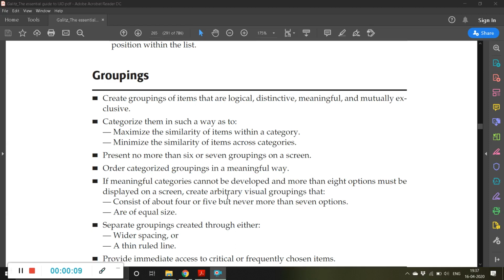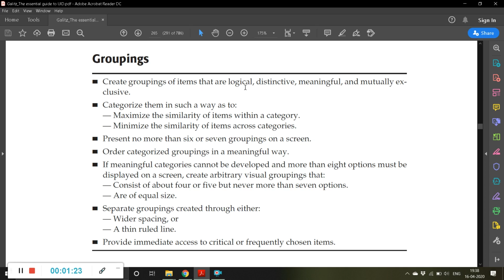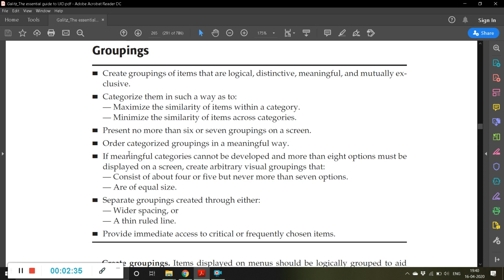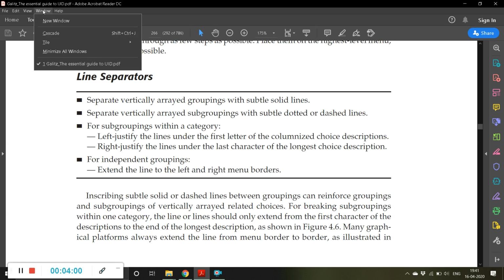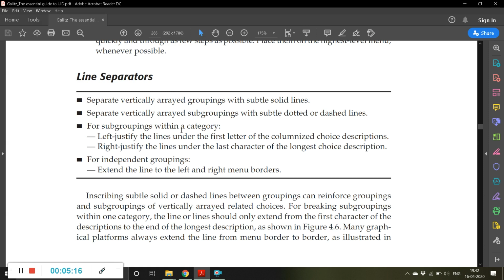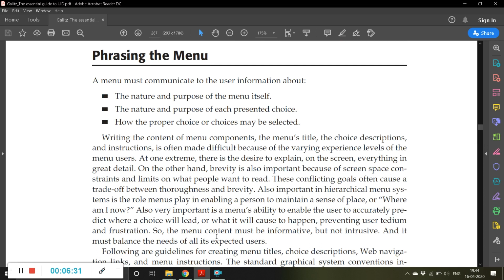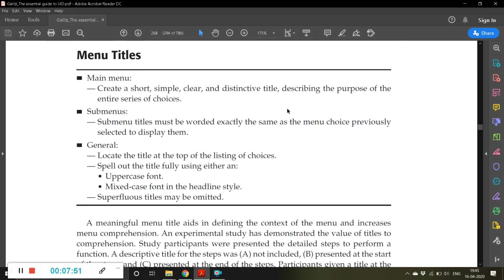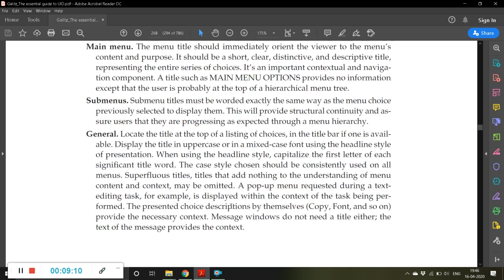Grouping the menus (Lecture5 Module3)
This video describes the grouping and phrasing the menu items